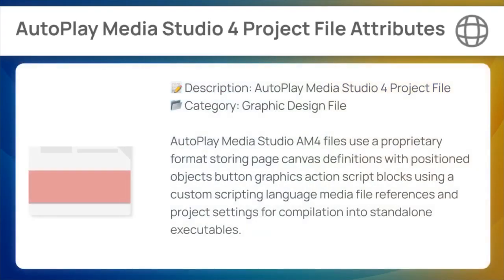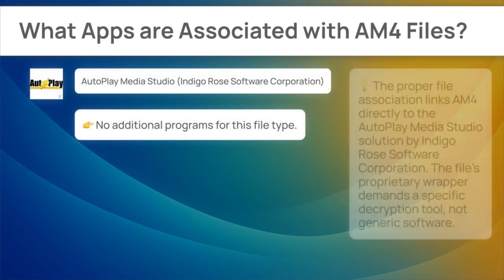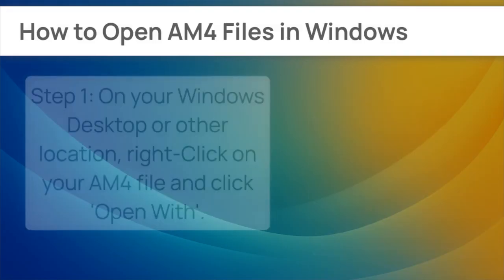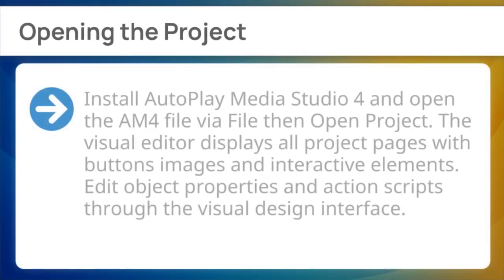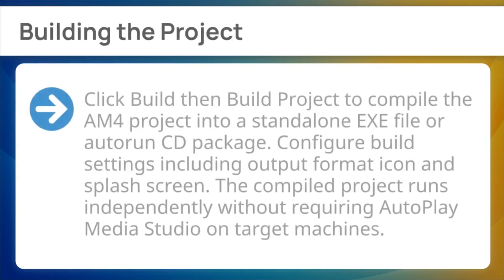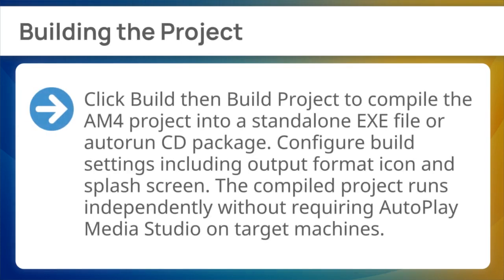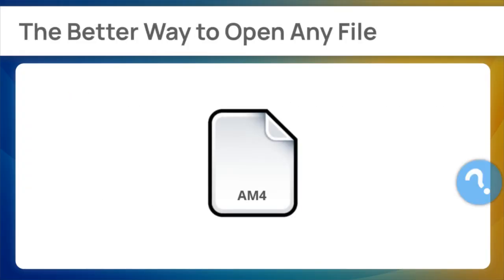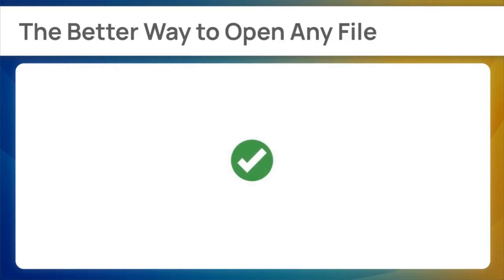How to Open AM4 Files (AutoPlay Media Studio 4)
Having trouble getting AutoPlay Media Studio 4 Project File to open? I’ll explain how to open, preview, and repair AM4 files on Windows—even when the format isn’t recognized.

AM4 files are project files for AutoPlay Media Studio 4 by Indigo Rose an application for creating interactive autorun CD/DVD presentations software installers and multimedia kiosks. They contain page layouts button definitions action scripts and media references for interactive projects.

AutoPlay Media Studio AM4 files use a proprietary format storing page canvas definitions with positioned objects button graphics action script blocks using a custom scripting language media file references and project settings for compilation into standalone executables.

▶ Understanding the AM4 Format:

- Opening the Project
- Correct system errors that interfere with AM4 files
- Get a brief history of the AM4 file format
- Find the correct program to open the AM4 file
- Migrating to Newer Versions
- Building the Project
- Correct Windows AM4 file association problems
- Understand the role of the AM4 file in Windows

▶ Applications for AM4:

AutoPlay Media Studio (Indigo Rose Software Corporation)

🛠️ Troubleshooting Steps:

1️⃣ Opening the Project

Install AutoPlay Media Studio 4 and open the AM4 file via File then Open Project. The visual editor displays all project pages with buttons images and interactive elements. Edit object properties and action scripts through the visual design interface.

2️⃣ Building the Project

Click Build then Build Project to compile the AM4 project into a standalone EXE file or autorun CD package. Configure build settings including output format icon and splash screen. The compiled project runs independently without requiring AutoPlay Media Studio on target machines.

3️⃣ Migrating to Newer Versions

AutoPlay Media Studio has newer versions that may import AM4 project files. Open the project in a current version and accept any upgrade prompts. Review all page layouts and action scripts after migration as some features may require updates for the newer version.

Timestamps:

00:00 - What Is a AM4 File?
00:26 - Decoding AM4 Files
00:46 - AM4 Format Architecture Explained
01:04 - Top AM4 Editors
01:22 - How to Launch AM4
01:51 - AM4 File Recovery
02:48 - Viewing with Universal Software